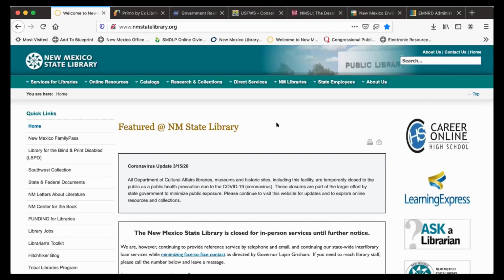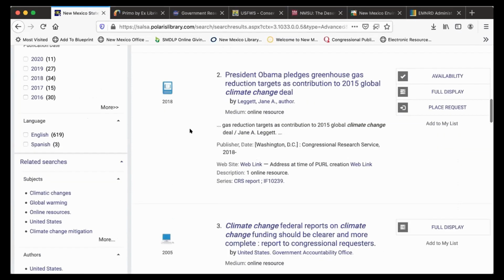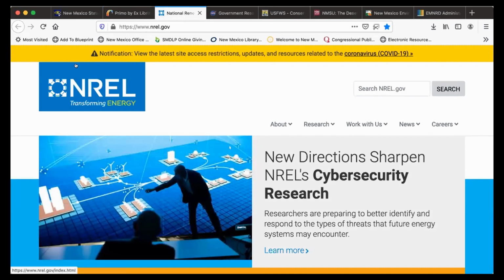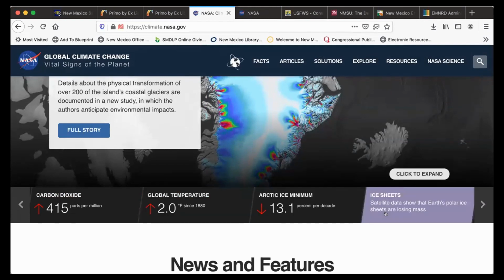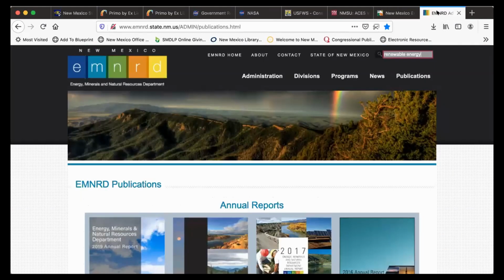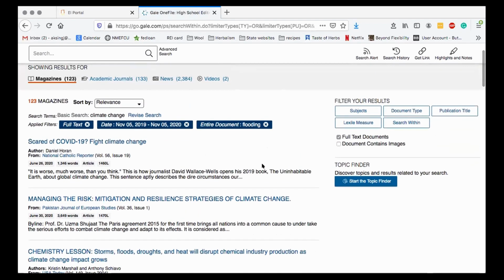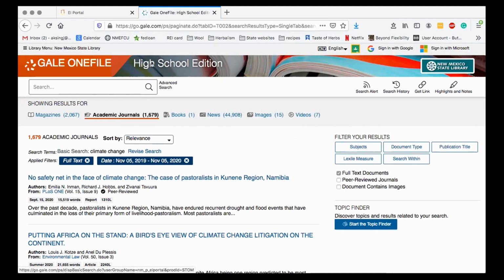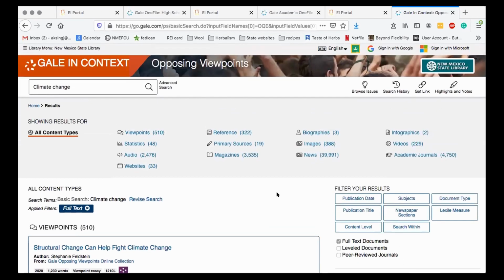Using NMSL Resources - Climate Project